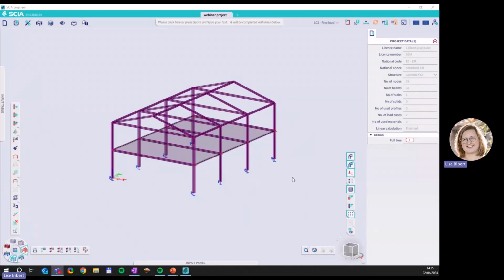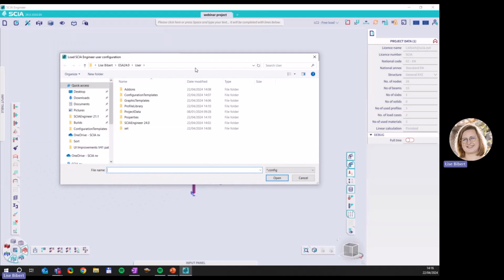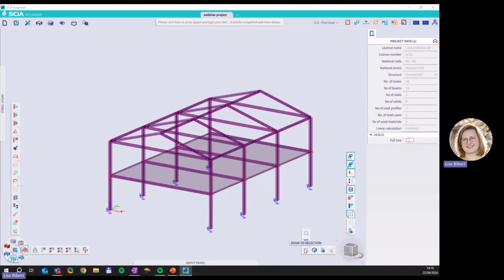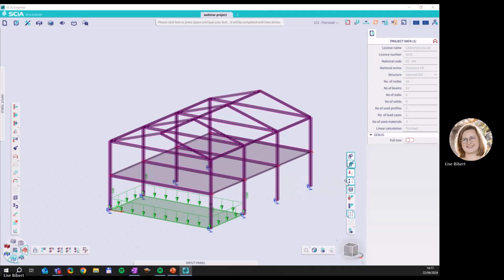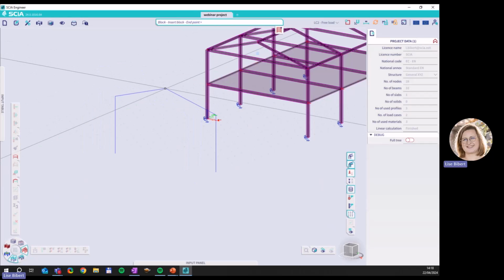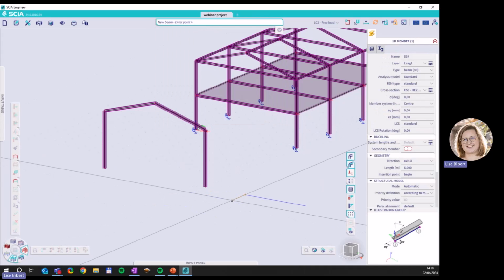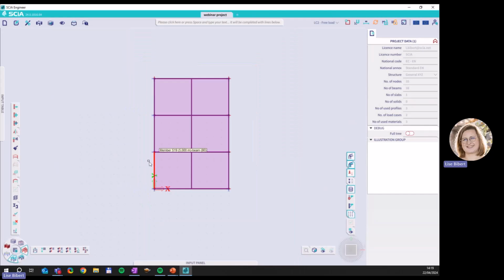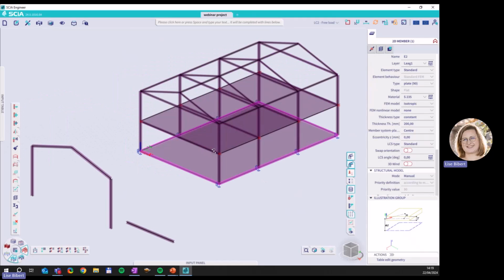[EN] What's new in SCIA Engineer 24 patch 1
SCIA Engineer version 24 patch 1 brings some improvements to components and tools in the graphical user interface.
- Template configurations
- View bar improvements: Zoom to selection, toggle original/generated loads and show FE mesh
- Snap settings: Offset & Workplane
- Subcommand: Change insertion point (for blocks)